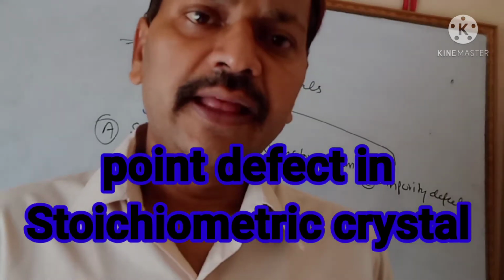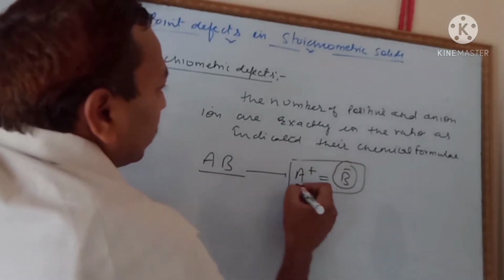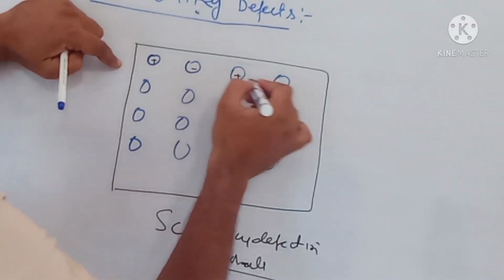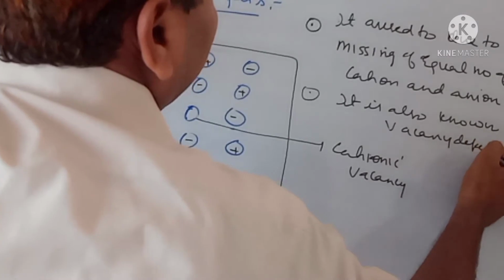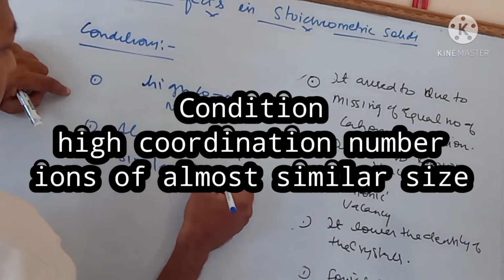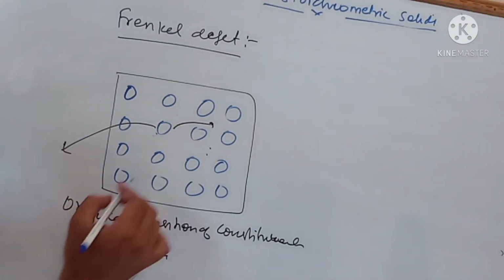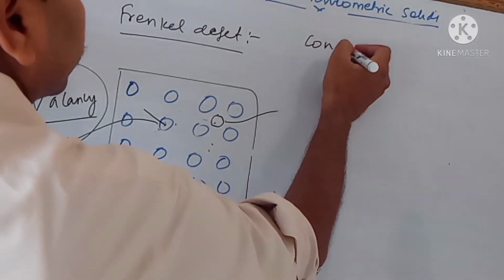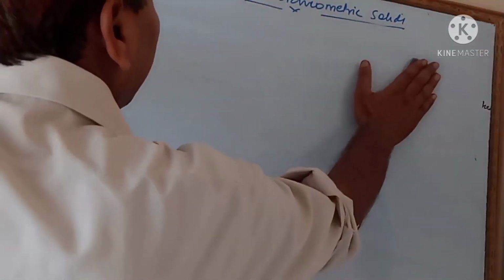Imperfections in Solid state PART 3| Class12th | By Dr Anilesh Kumar| CBSE